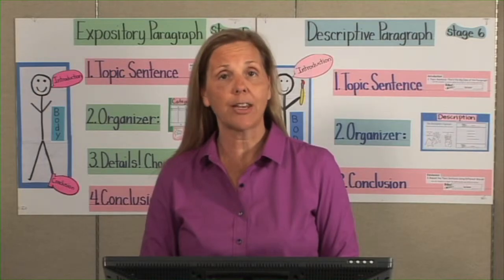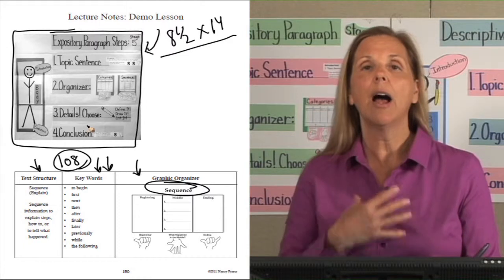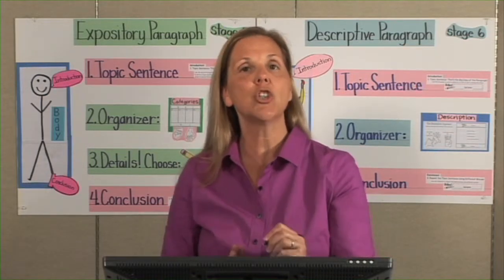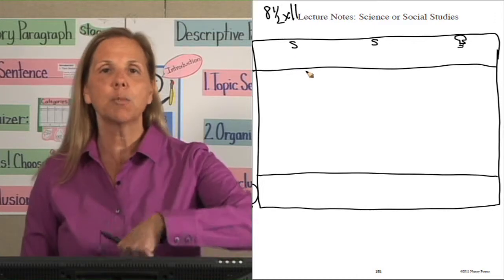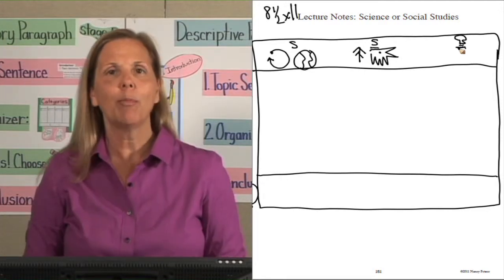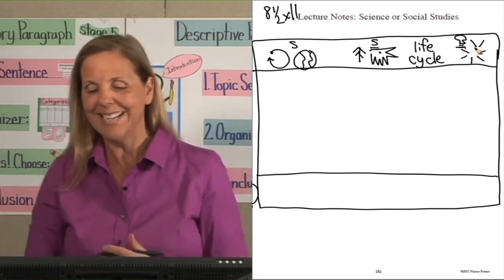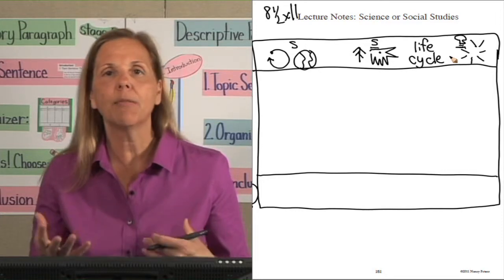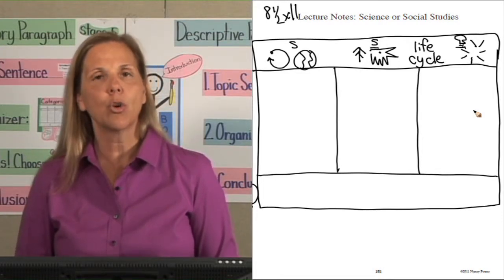2-3 Writing Lecture Notes